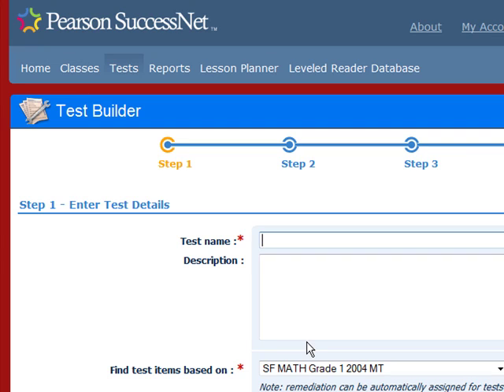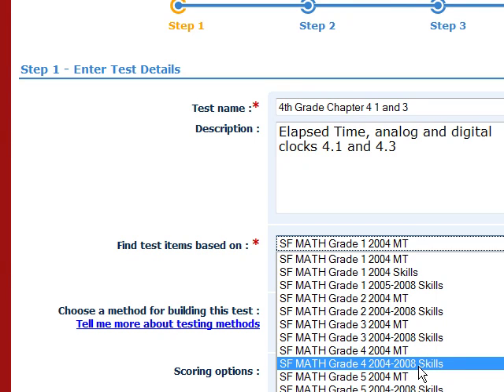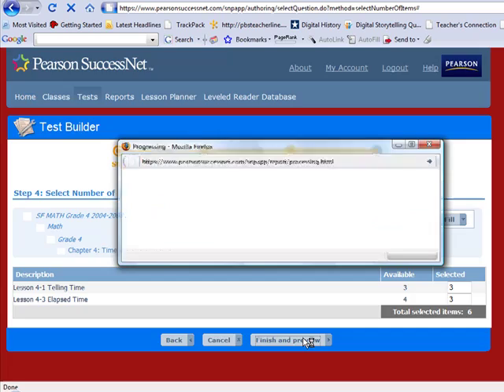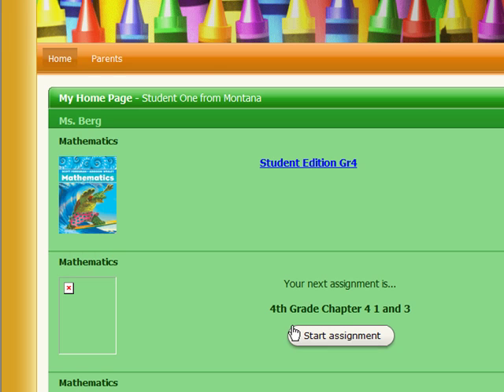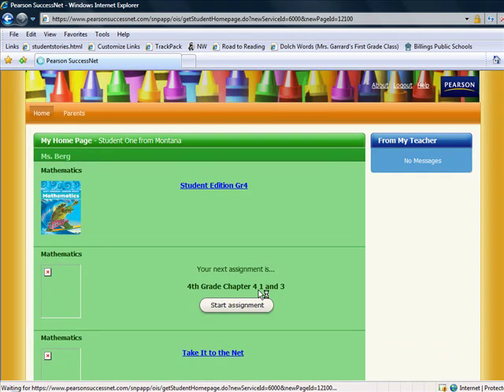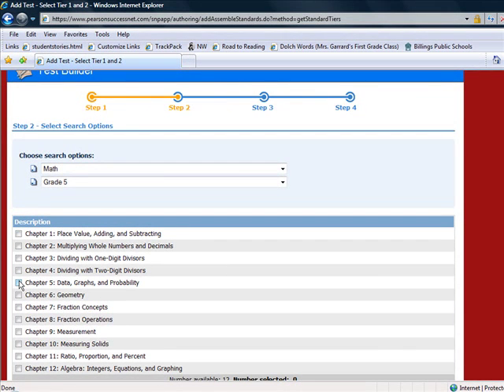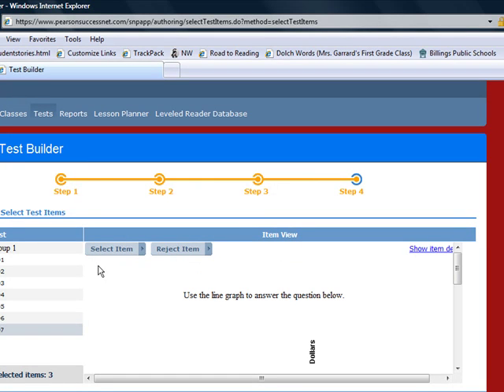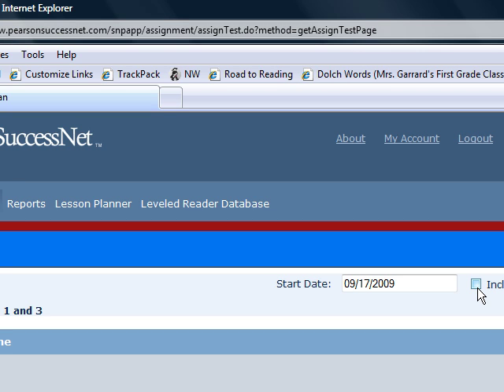Creating a Test in SuccessNet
This video was created to help you create a test in SuccessNet